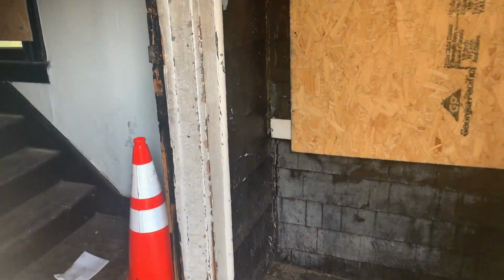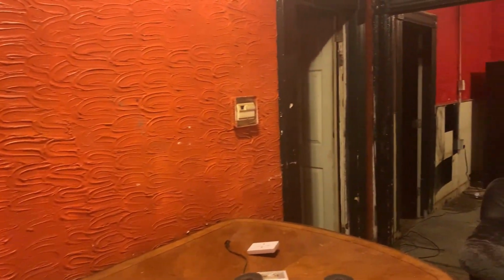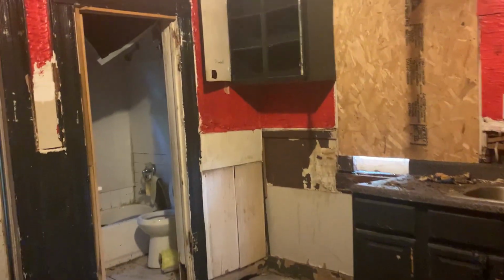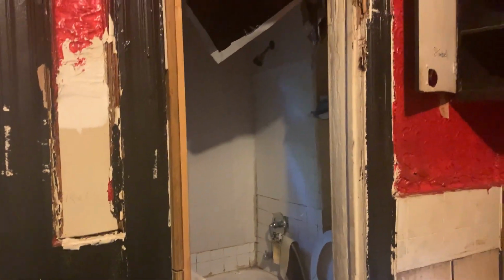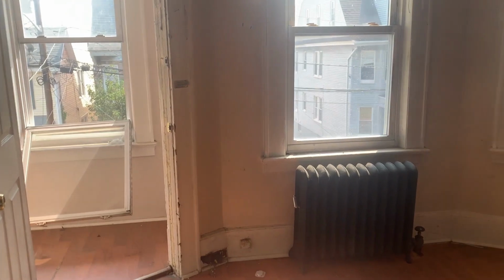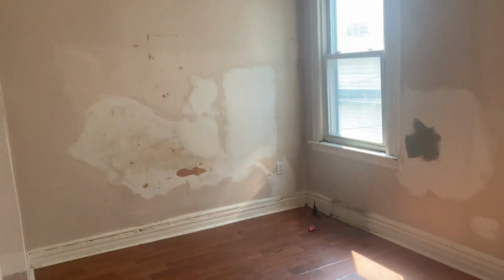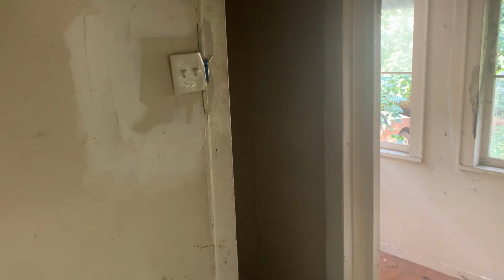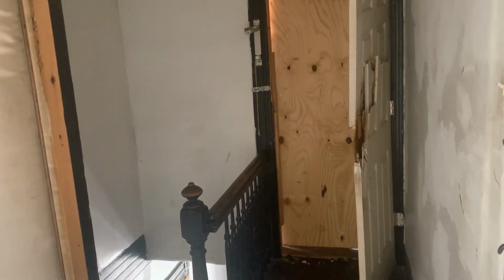WE BOUGHT A FIXER UPPER AS OUR FIRST HOME (HOME TOUR)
After a full year more than 50 homes viewed, 10+ failed offers we are finally here. I hope you join me in this journey we have worked so hard for. Many more videos to come can't wait for you to watch.